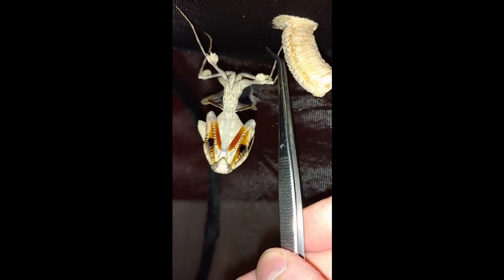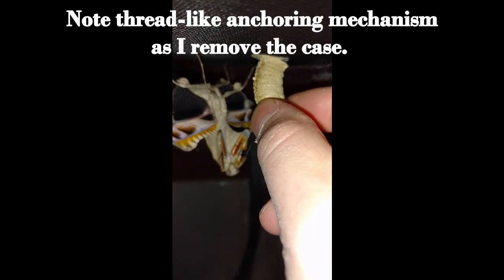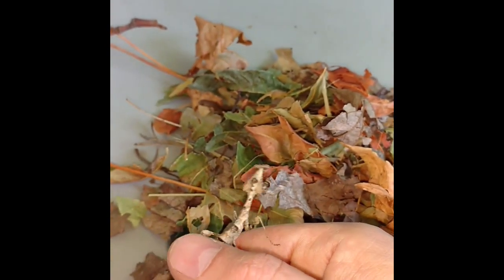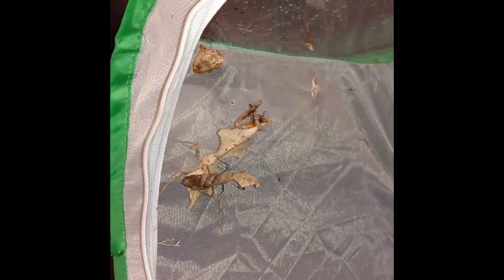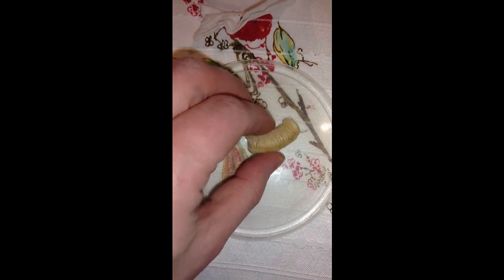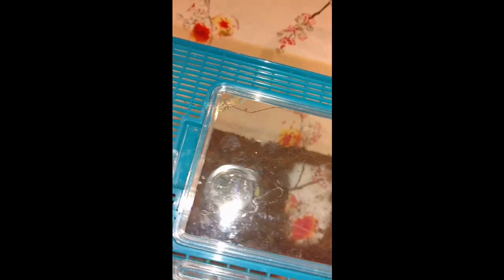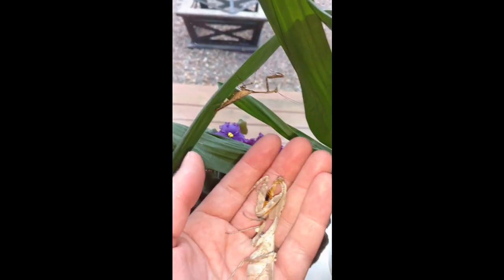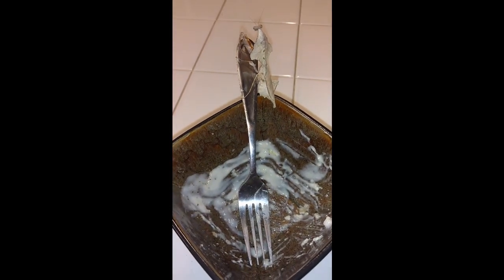Dead Leaf Mantis Life Cycle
Deroplatys lobata has been in the US hobby on a regular basis since the 1990's. These mantises were originally imported from Malaysia. They do really well in captivity. The egg cases (oothecae) are easier to hatch out than many and breeding is pretty simple. The nymphs are very hardy with little die off. They start best on fruit flies but graduate to larger house flies easily by the 2nd instar (after the first shed/molt).